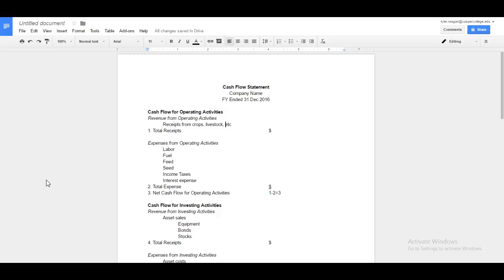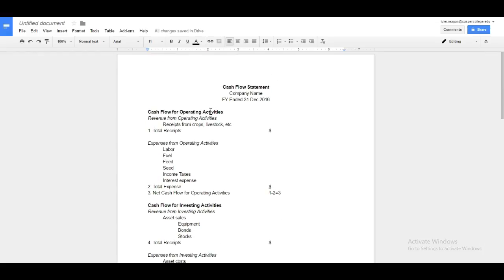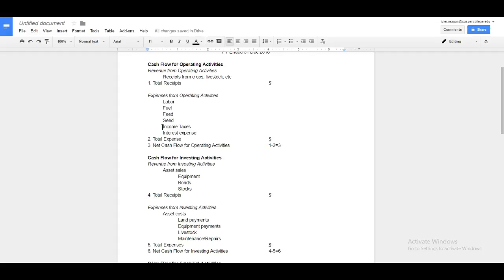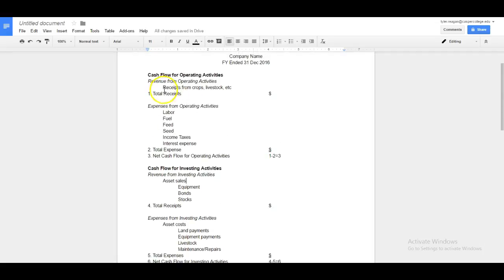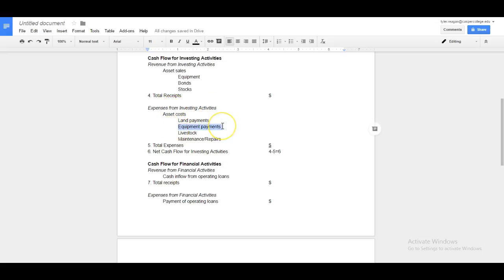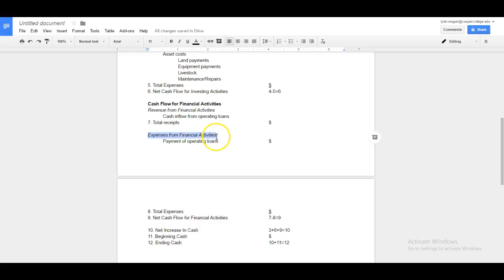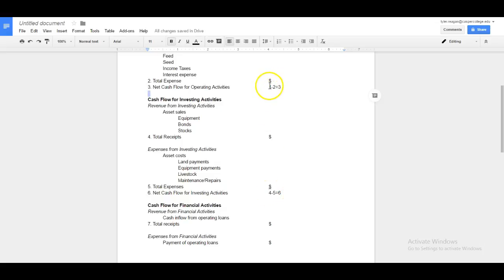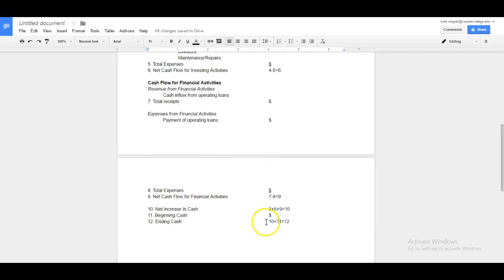Week 9 Video 1